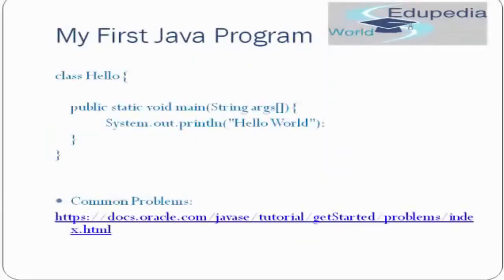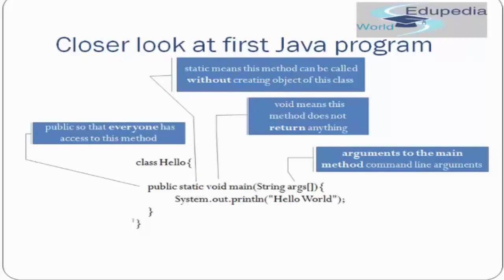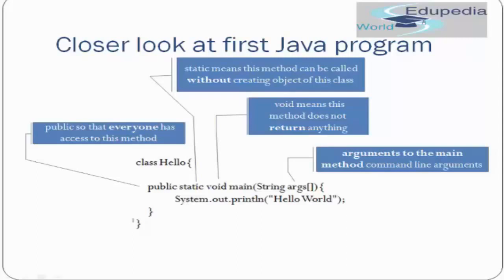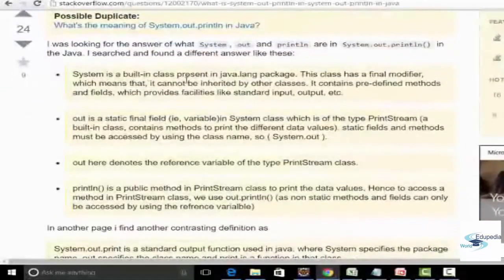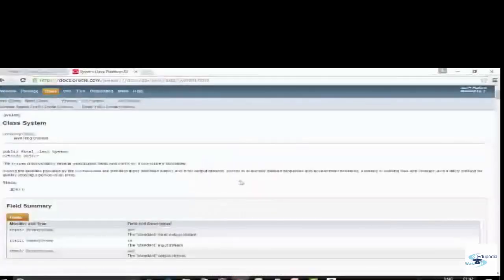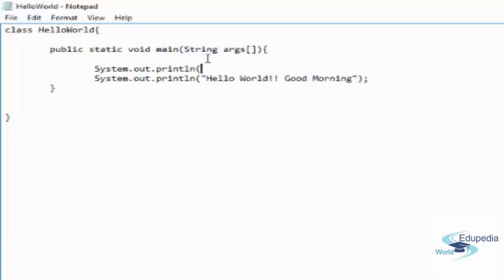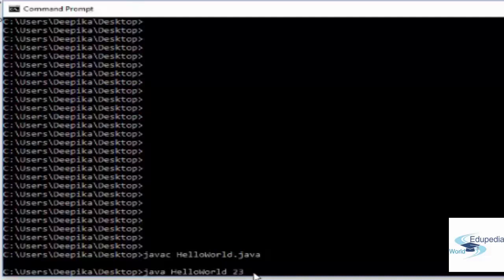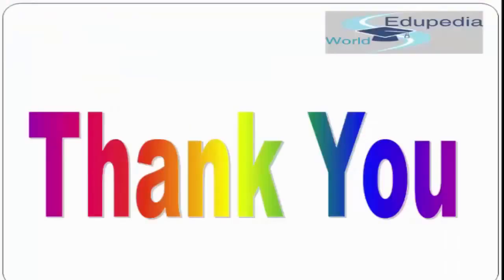CORE JAVA | First Java Program | Lecture 5